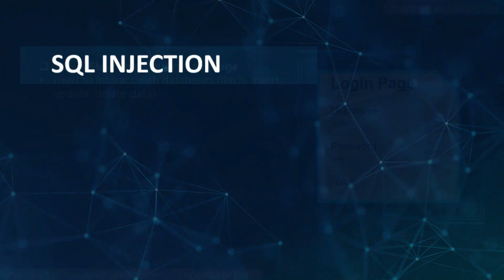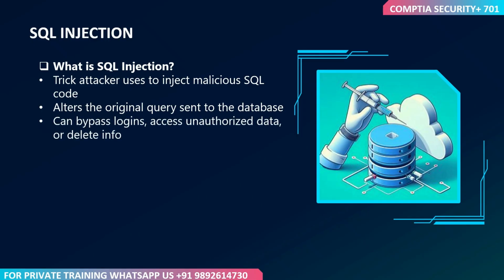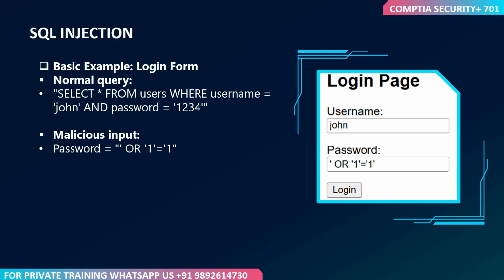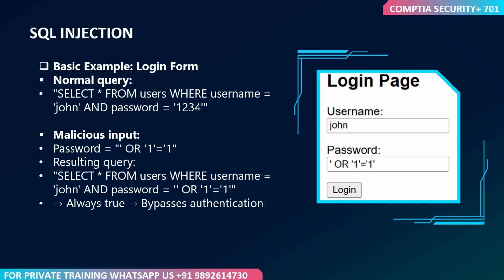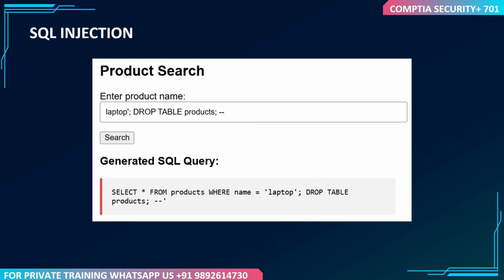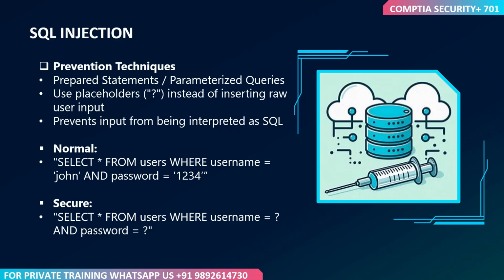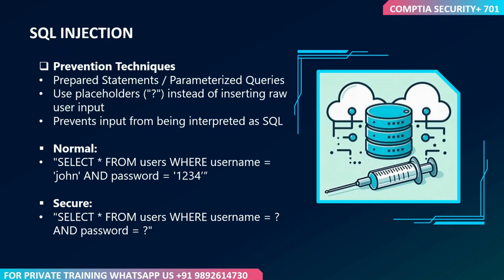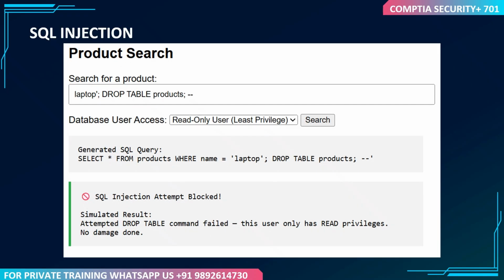SQL Injection | CompTIA Security+ 701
🔐 What is SQL Injection? | Web Security Simplified
💡 Learn How Hackers Exploit Websites & How to Prevent It

Welcome back to Shree Learning Academy! In this video, we're breaking down SQL Injection—one of the most common and dangerous web vulnerabilities that hackers use to manipulate websites and steal data.

🧠 In This Video, You'll Learn:

    What is SQL Injection and how it works

    Real-world examples of login bypass and data deletion

    Why websites are vulnerable and how attackers sneak in code

    How to prevent SQL Injection using prepared statements, input validation, and least privilege principles

    Historical attacks like WannaCry and real database wipeouts due to poor coding

📘 Need a written explanation? Check it out here:
👉 Video Explanation & Notes
🧪 Ready to test your knowledge? Take the quiz here:
👉 SQL Injection Quiz

📲 Interested in private cybersecurity coaching?
We offer 1-on-1 hands-on training starting at just $99. Reach out via WhatsApp to get started!

💬 Have questions or doubts? Leave them in the comments!